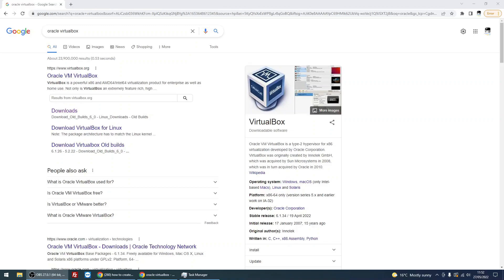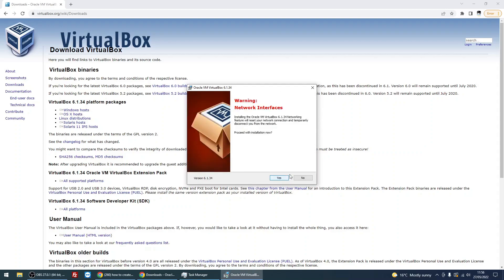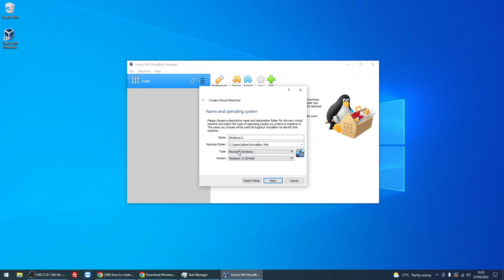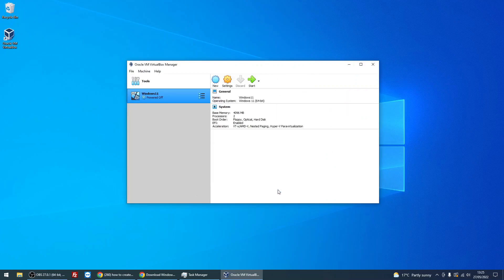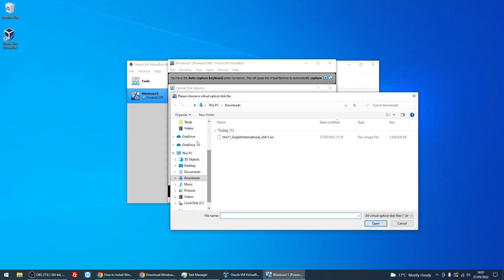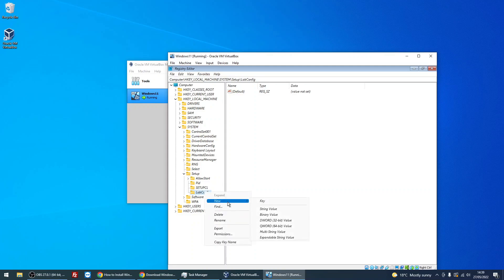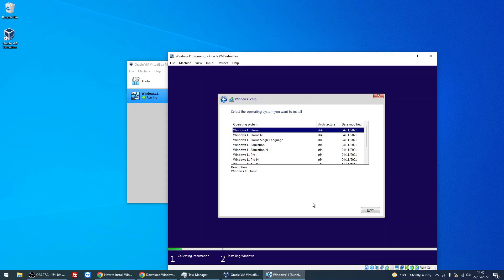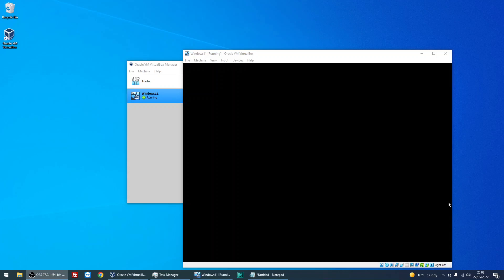How To Install Windows 11 on Oracle Virtualbox {Virtual Windows 11}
Hi, In this video I will show you How To Install Windows 11 on Oracle Virtualbox

Thanks for watching this video How To Install Windows 11 on Oracle Virtualbox, If you have any feedback please post it below and hit the like button if you found this video useful.